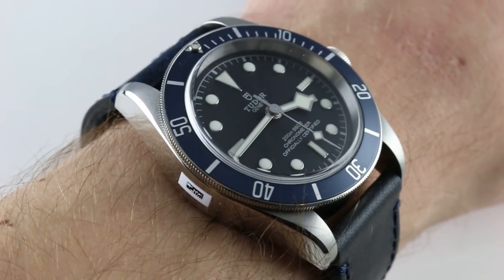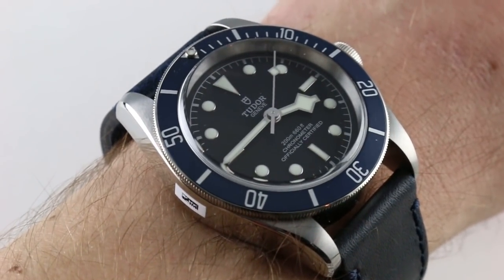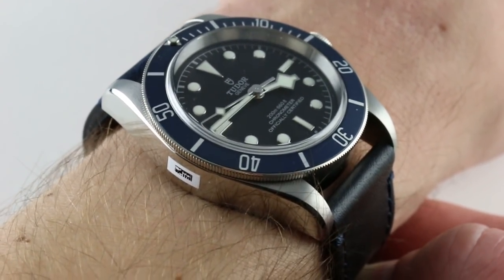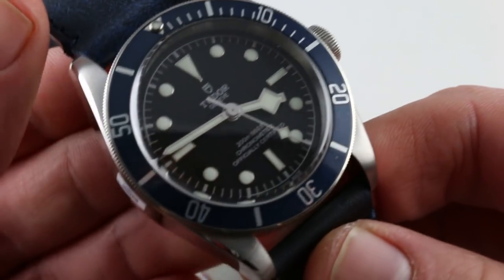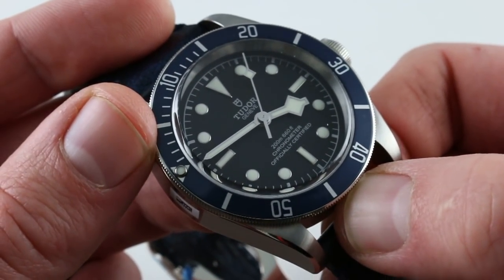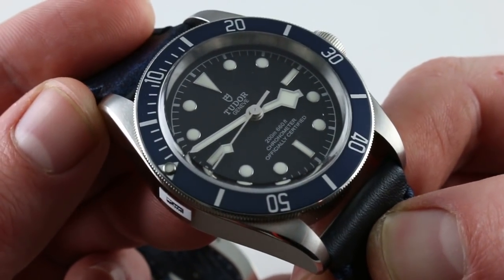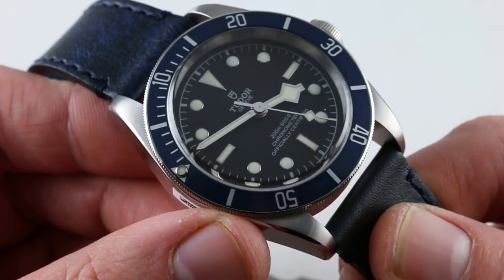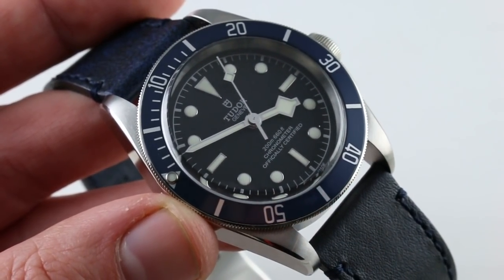Tudor Hertiage Black Bay with Matte Blue Bezel M79230B-0002 Luxury Watch Review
The Tudor Heritage Black Bay (reference M79230B-0002) with matte blue bezel is a steel watch on a calf skin strap in navy blue. The watch is 41mm across the round of the case not including the crown, 15mm in thickness, and 50mm from lug-to-lug.

Watch the full review for complete details!